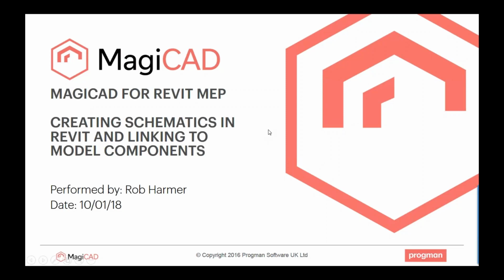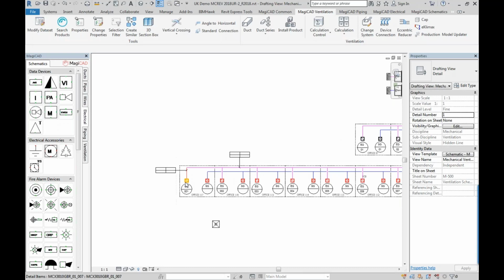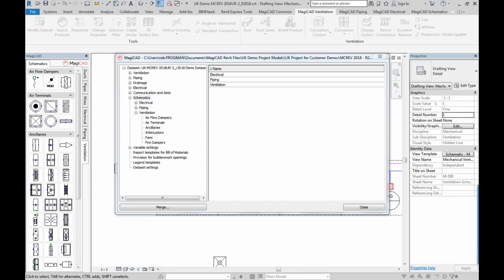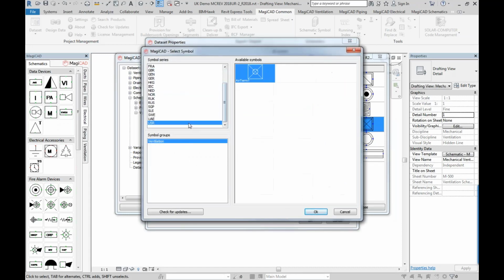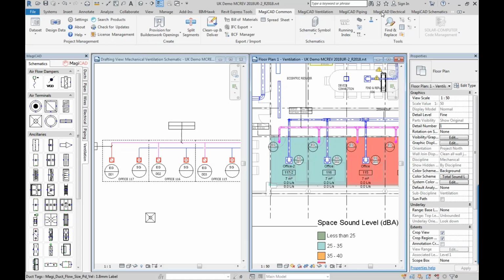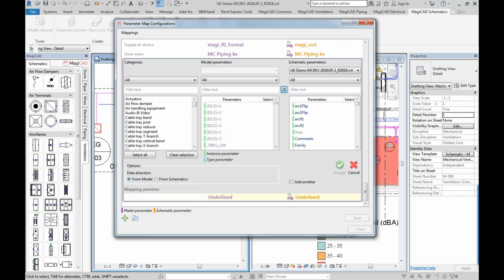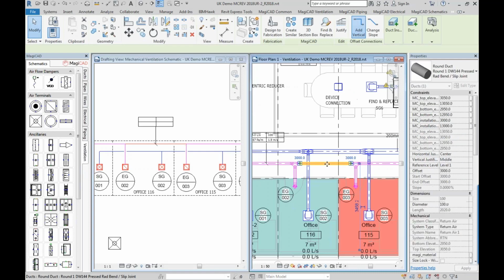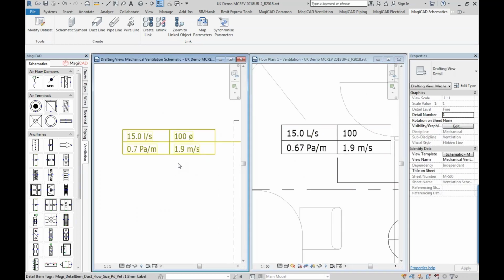Feature: MagiCAD for Revit – Creating Schematics in Revit & Linking to Model Components